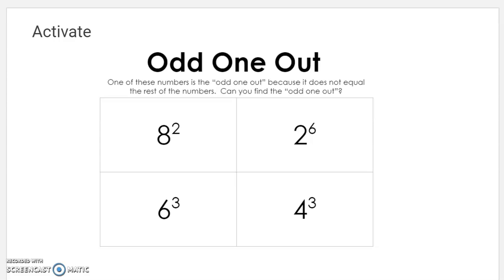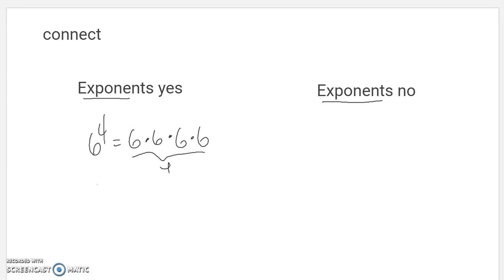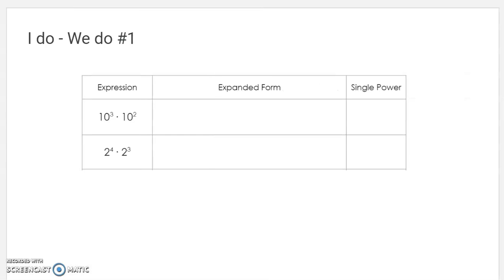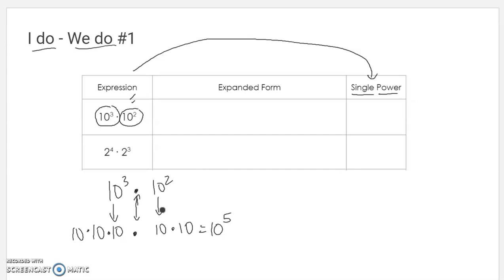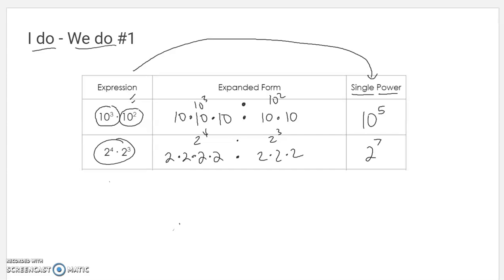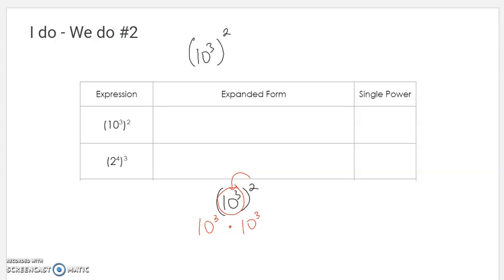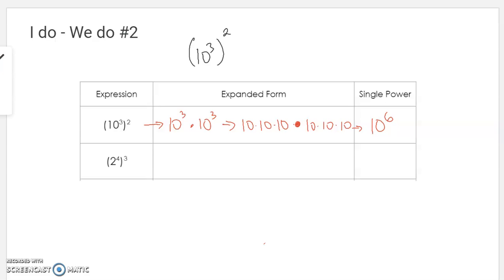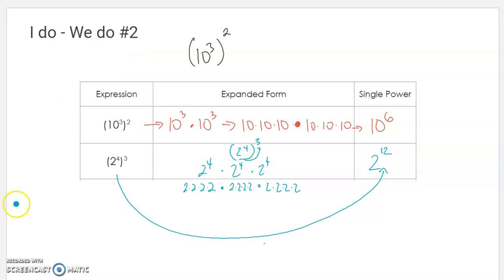8NS Lesson #1 - simplifying expressions with multiple exponents